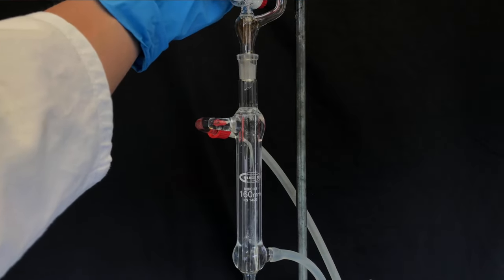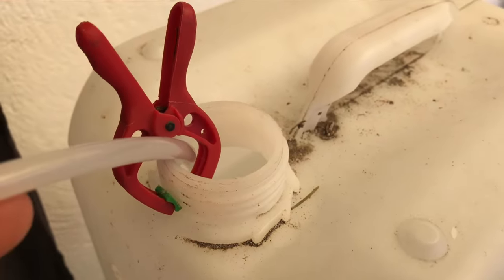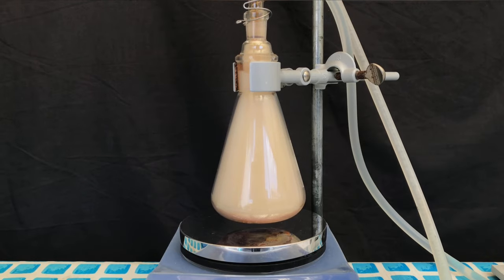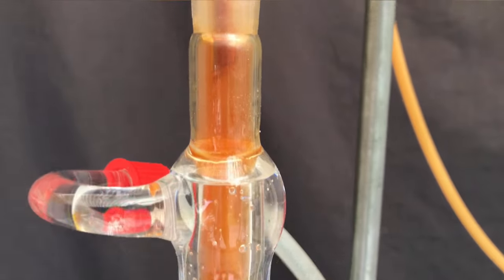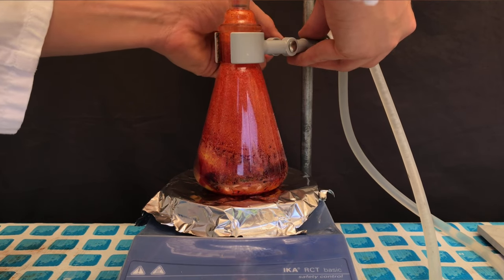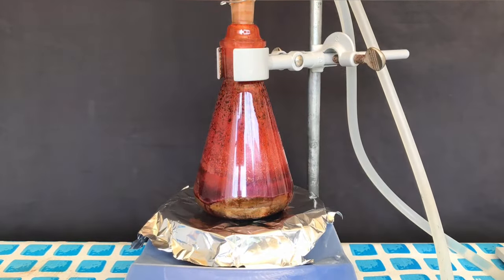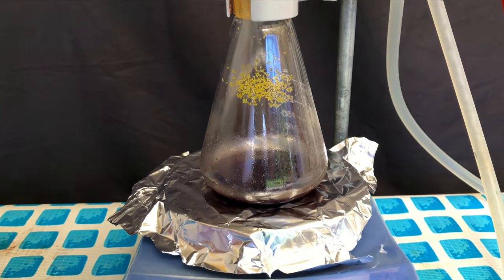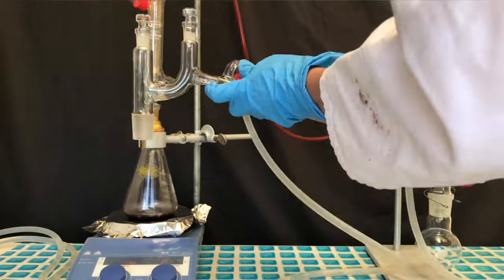Phosphorus tribromide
Discord (Let me know if the discord link does not work)